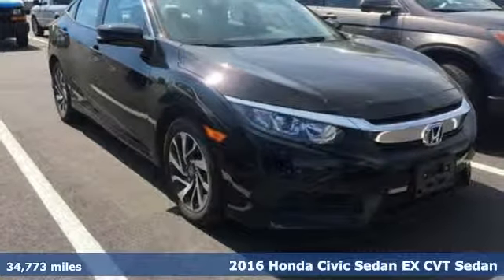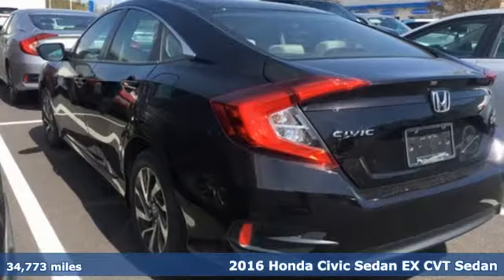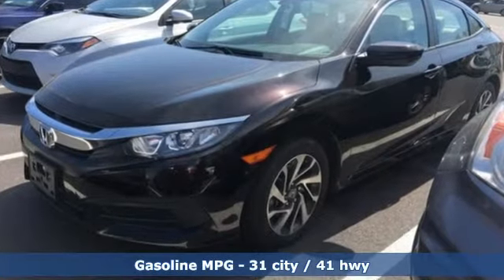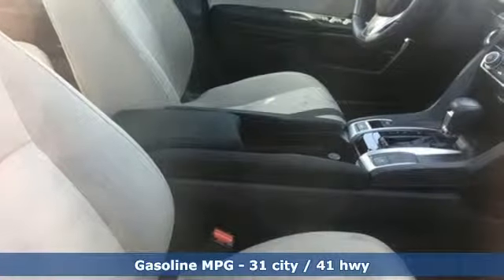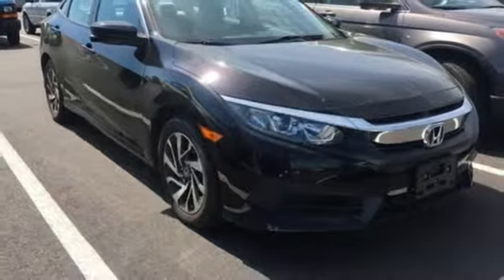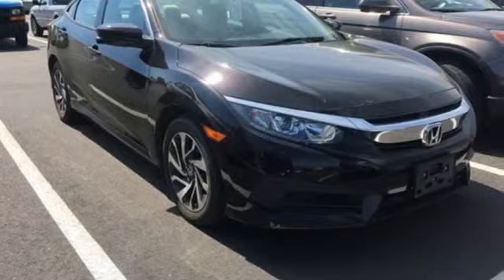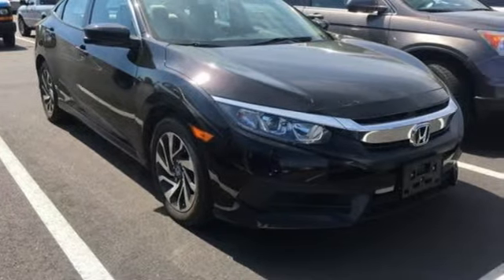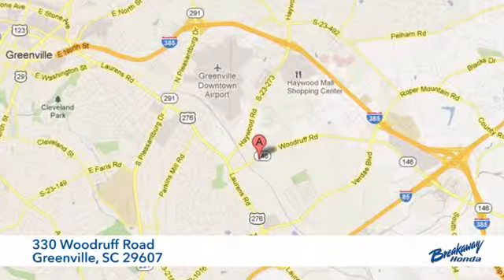Used 2016 Honda Civic Greenville SC Easley, SC 190372A - SOLD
Year: 2016
Make: Honda
Model: Civic
Trim: EX
Engine: 2.0L I4 DOHC 16V i-VTEC
Transmission: CVT
Color: Purple
Interior: Black/Ivory
Mileage: 34773
Stock #: 190372A
VIN: 19XFC2F76GE091715

Address:
330 Woodruff Road